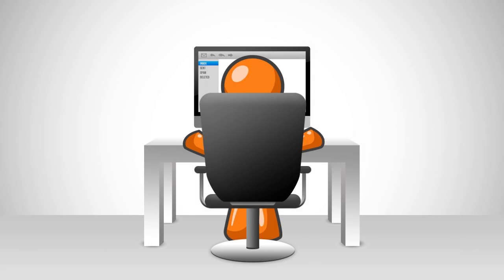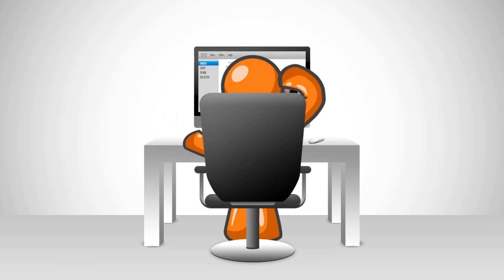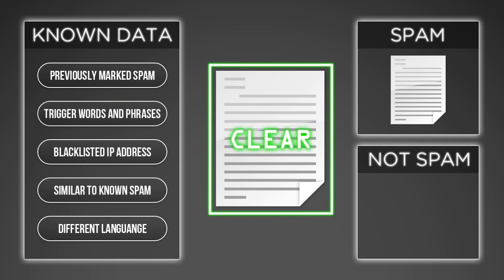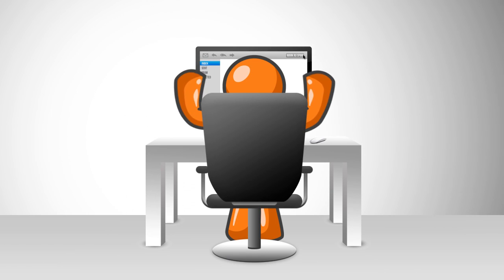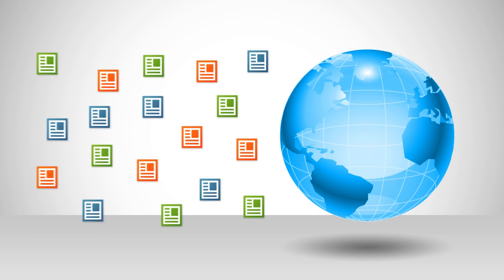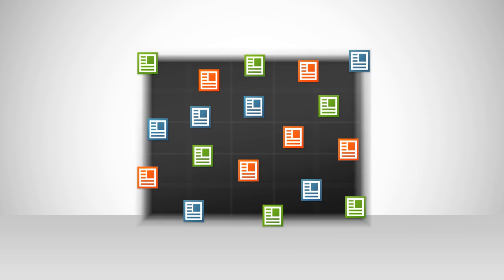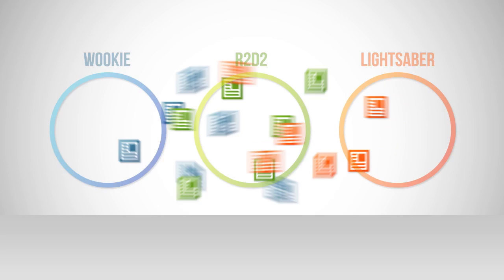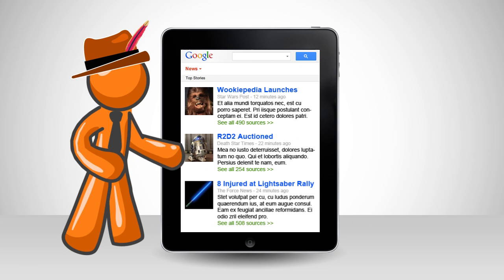Introduction to Apache Mahout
Take a ride with BTI360's Orangeman to discover Apache Mahout in this short animation that is sure to make you laugh and learn!